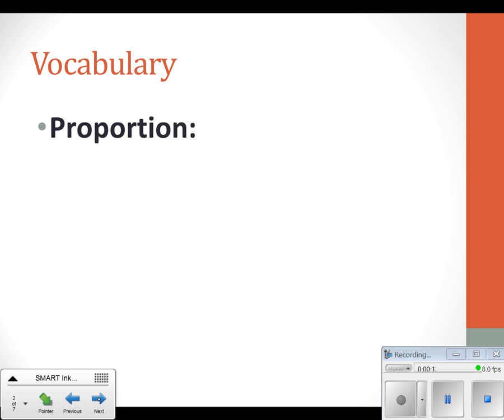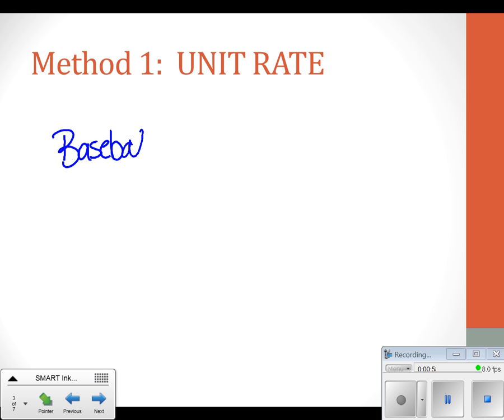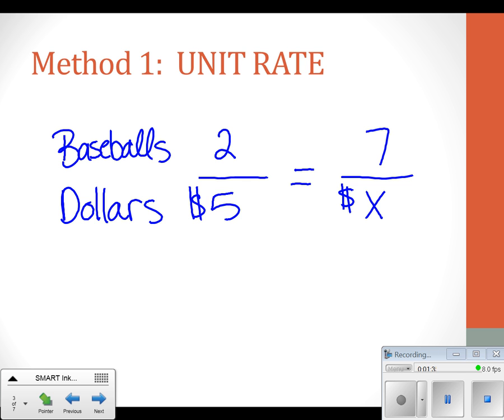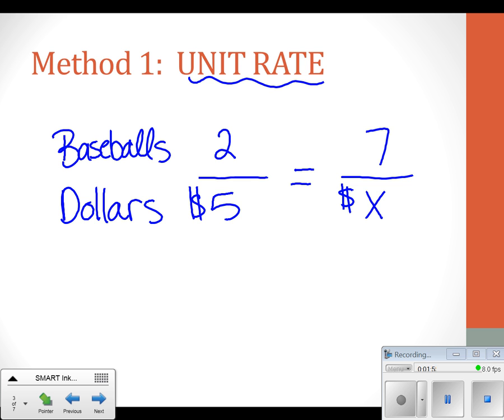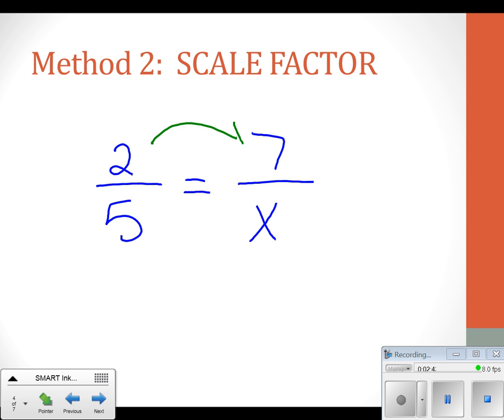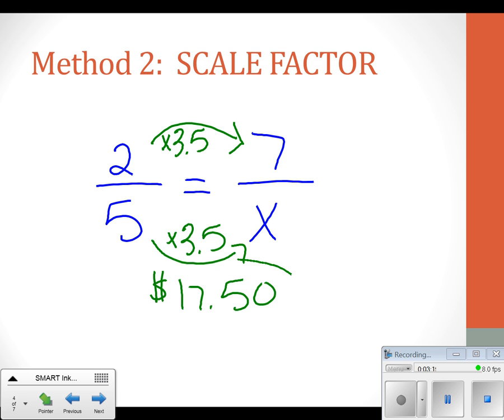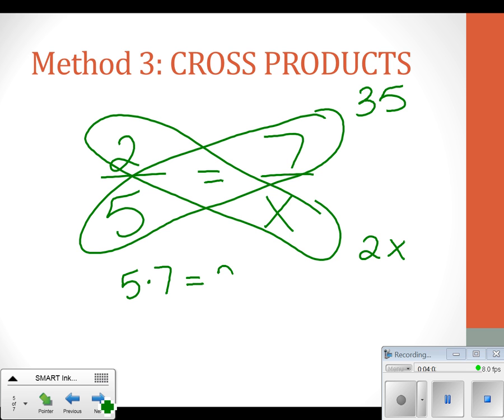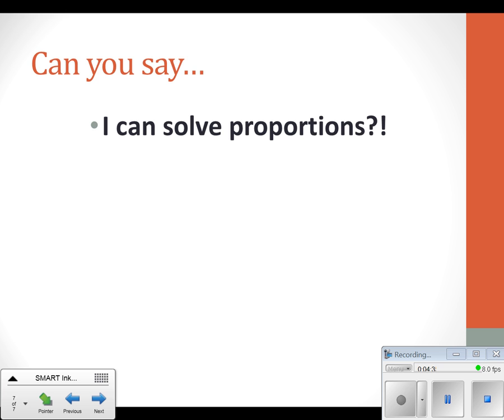4 3 Solving Proportions